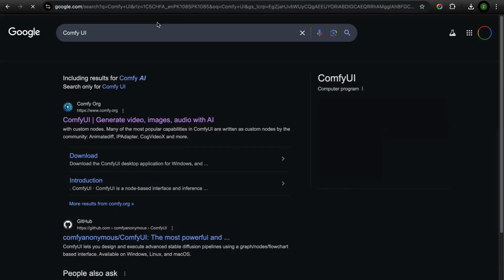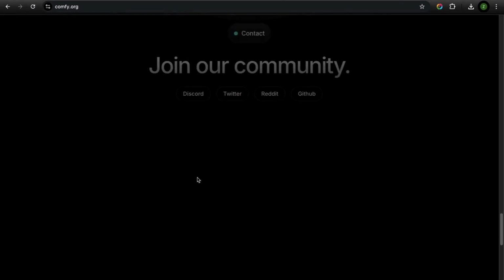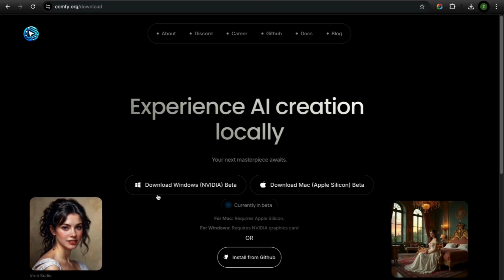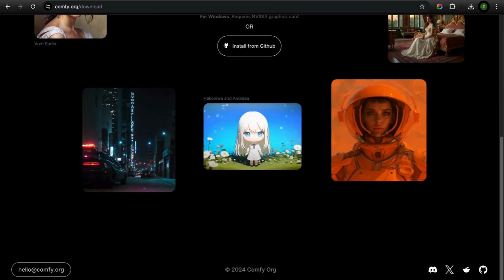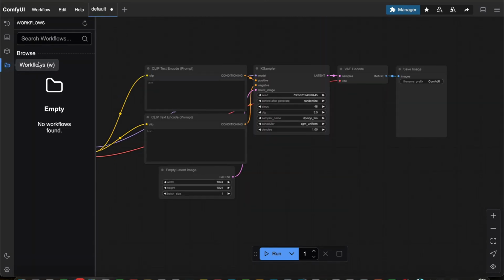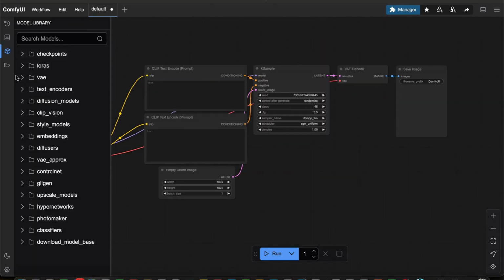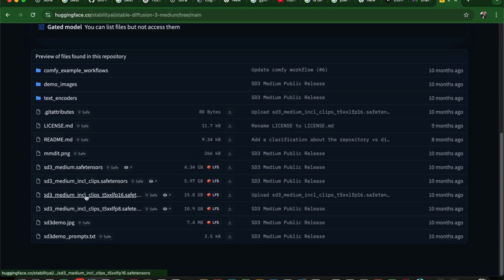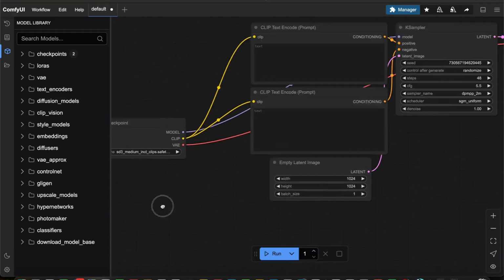Easy way to run Stable diffusion Models on macbook or PC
Want to generate AI images locally on your Mac? In this video, I’ll show you exactly how to set up and run Stable Diffusion 3.5 on a MacBook using ComfyUI – a powerful and user-friendly interface for local AI image generation.

We’ll cover: ✅ Downloading & setting up ComfyUI on macOS
✅ Getting Stable Diffusion 3.5 (Med Model) from Hugging Face
✅ Installing the model into ComfyUI
✅ Running your first prompt with optimized settings

🎨 Whether you're an artist, developer, or just AI-curious, this guide is beginner-friendly and optimized for Mac users!